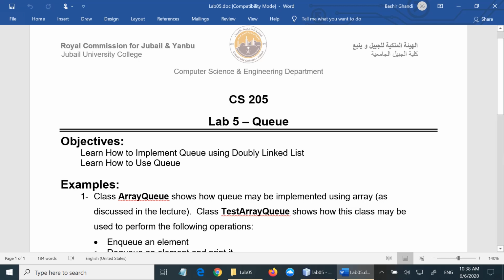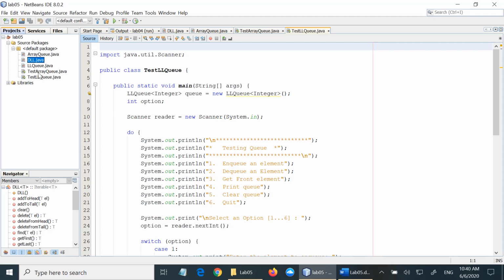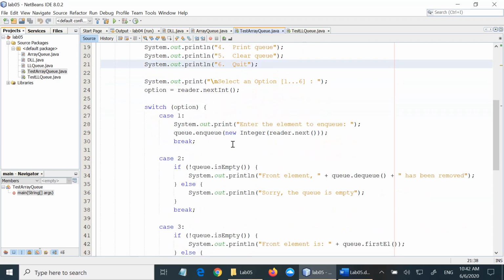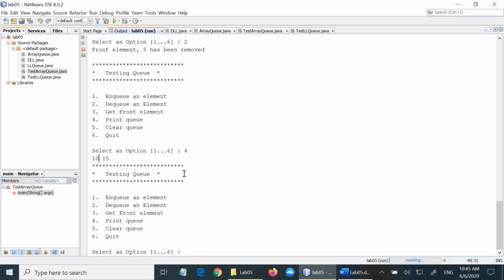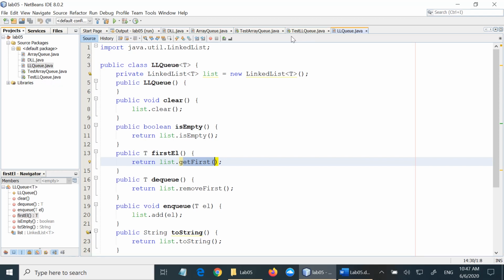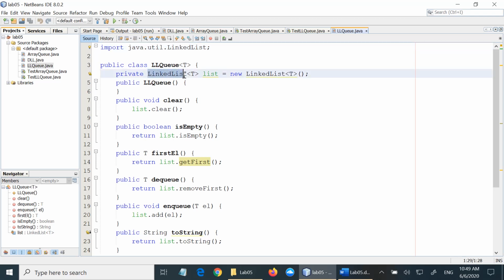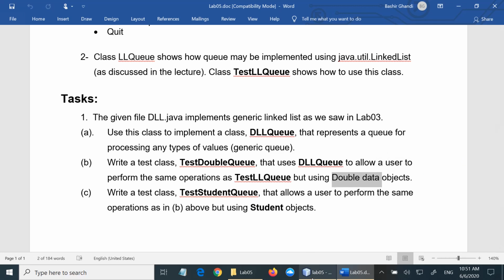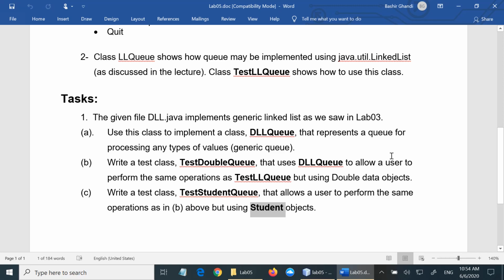Lab 05: Queues